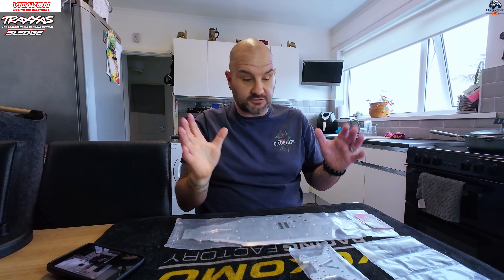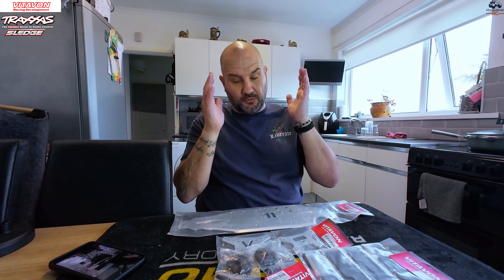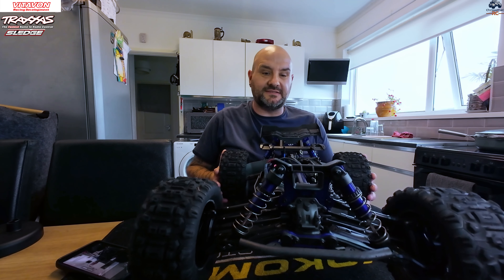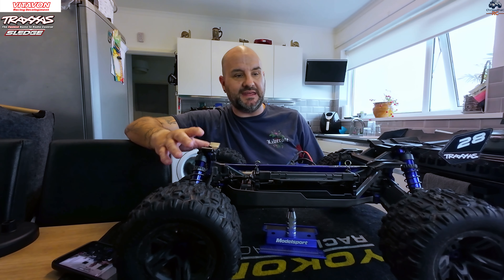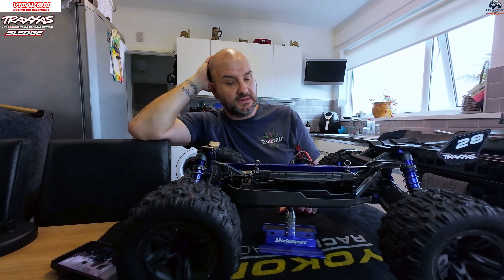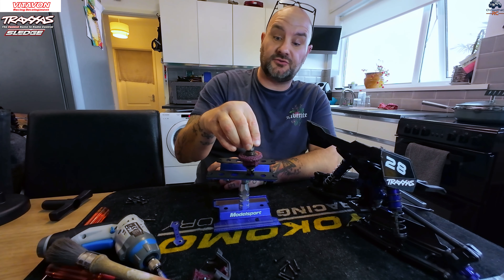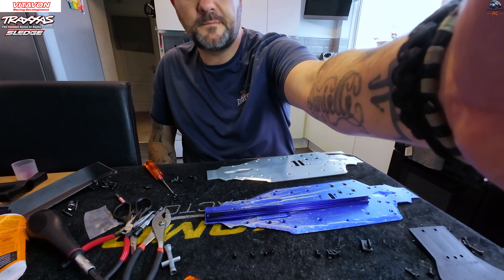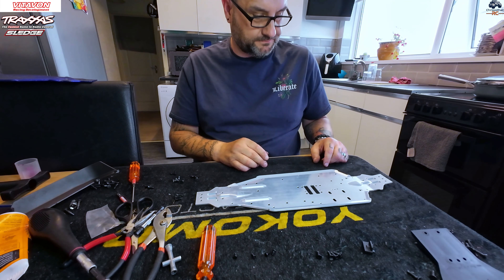Upgrade Your Traxxas Sledge: Vitavon Parts Make It Bulletproof!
Hey guys! Following up on the 10 packs video where I shared my thoughts on the Traxxas Sledge—man, I’m absolutely head over heels for this truck! It’s been such a blast running it across the rough terrain I usually hit, and it’s really shown me its true potential.

After some back-and-forth with Arthur and the awesome team at Vitavon Racing, we started brainstorming ways to make the Sledge bulletproof without piling on unnecessary weight or straying too far from the truck’s OEM design. Traxxas’ 6061 metal is fine for light bashing, but if you’re hitting ramps or pushing it hard, it’s just not enough. And since you guys know I love upgrading, we came up with a plan!

In this video, I’ll be walking you through the Vitavon upgrades that Arthur and his crew generously provided to take this truck to the next level. These parts are designed to keep the Sledge tough while maintaining its original character. If you’re looking to push your truck to its limits, you’ll want to check this out!

Parts used were -
VITAVON CNC HD Steel 43/10T Front Rear Diff Gear Spiral Cut Pinion Ring Gear for Sledge - Vitavon front and rear

VITAVON CNC Alu#7075 Main Chassis for Traxxas Sledge

VITAVON CNC Alu#7075 Front & Rear Shock Tower for Traxxas Sledge

VITAVON Rear Carbon Fibrer Front & Rear Suspension Arm Cover For Traxxas Sledge

What’s Next:
I’ll be putting it through its paces in various terrains and conditions, so you don’t want to miss it.

I sincerely hope you enjoy watching this video as much as I enjoyed creating it for you. Your support means the world to me, whether you're a new subscriber or a longtime fan.

I also want to extend a heartfelt thank you to all my viewers at home for all the likes, shares, subs, and comments. The community we're building here on the channel is nothing short of sublime, and it's you at home that makes this all worth my time and effort. We're just on the verge of 3000 subs, and I'm incredibly humbled to have you all come along for the ride. As I enjoy my journey through the RC hobby, I can't fully express how grateful I am for your support.

As we continue on this RC adventure together, I'm committed to sharing every moment, discovery, and thrill with you. So buckle up and get ready for more adrenaline-fueled fun ahead!

Grab your favorite beverage and snacks, sit back, and enjoy the first run of the Traxxas Sledge.

Modelsport Link to the Traxxas Sledge 1/8 4WD VXL-6S Brushless Monster Truck

🎵 - TICKTOCK :   / chriswithac7
📸 - Facebook Group ( RC BUDDYS V2) :   / 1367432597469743